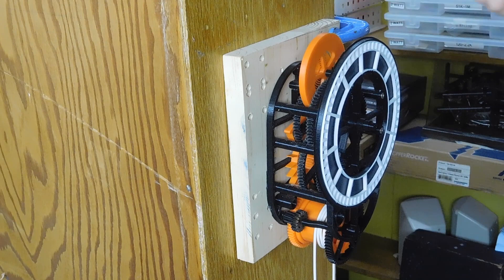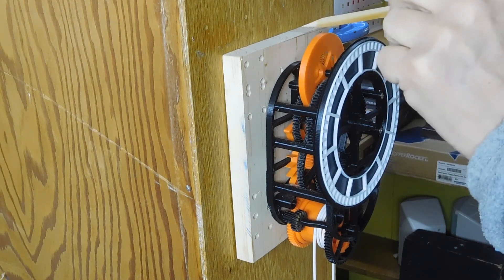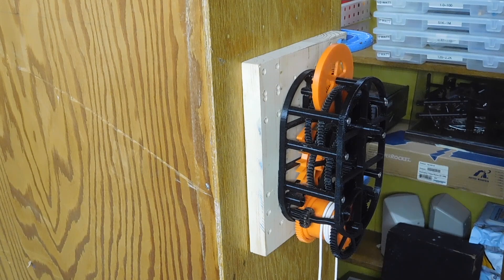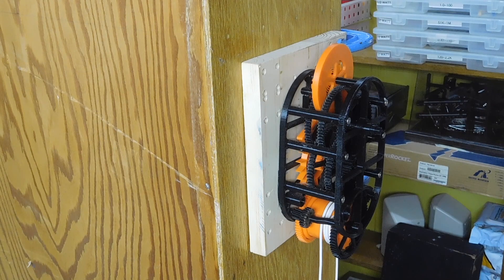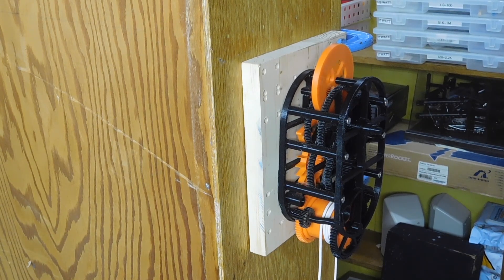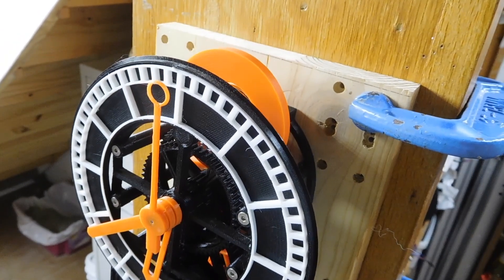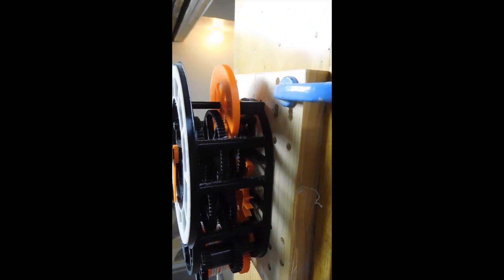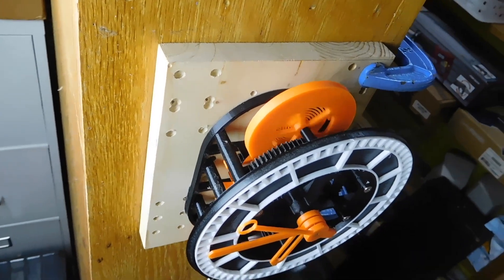The Christoph Laimer 3D Printed Clock Running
Took me ten months but I did it. It takes many skills to run a 3D printer, design files, keep a machine running and fine tune everything to get usable prints. Same for clock making, you need to understand how machines work, how to make a machine and then learn the fine points of how a clock works.